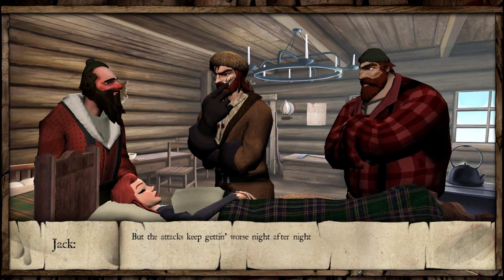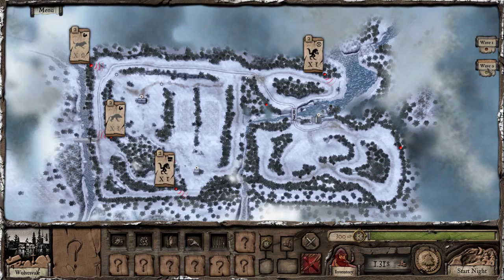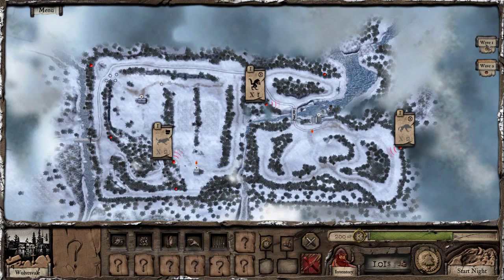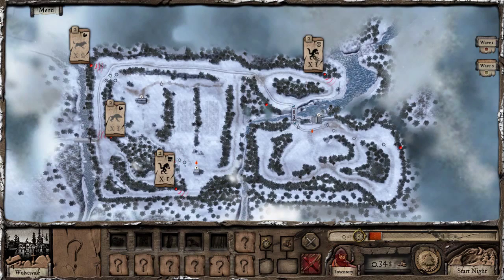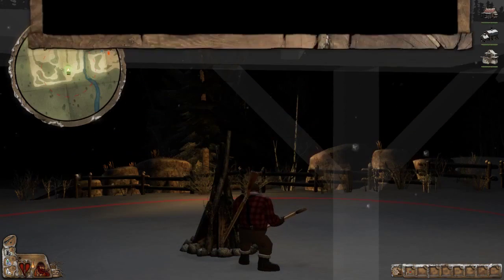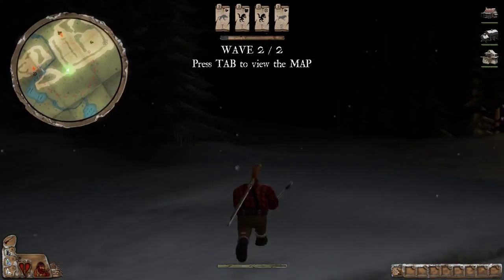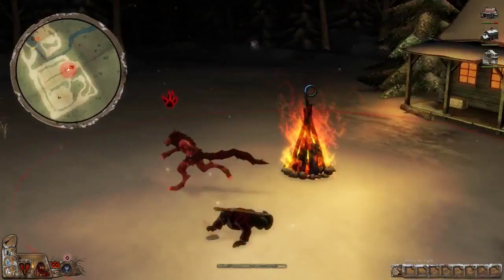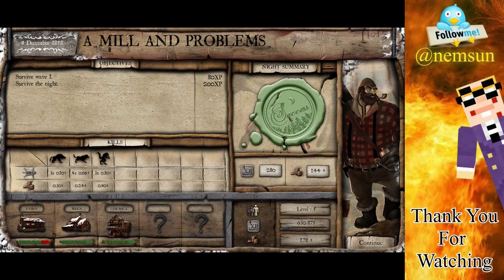[Re-Loaded] Nemsuns Christmas Story :: Sang Froid - 9th December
Nemsuns Christmas Story - 5th December
Not your normal christmas fairy tale.

Original Series from 2014, now Re-Loaded for new subscribers, in 2015.